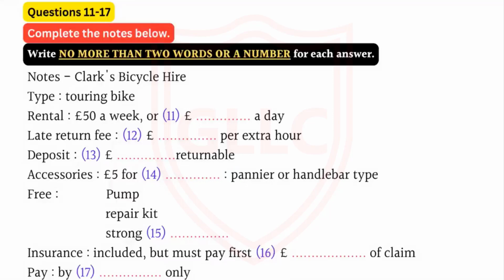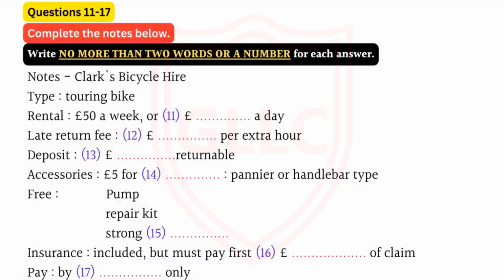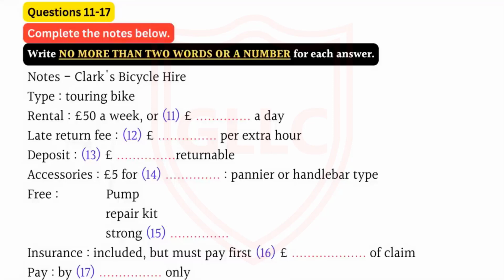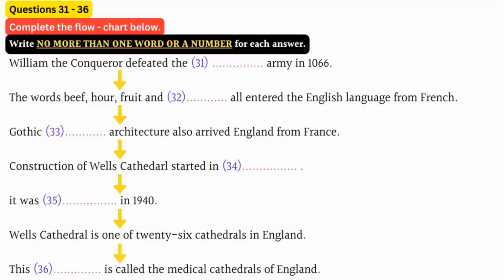IELTS LISTENING NEW Practice Test with Answers | Practice test 139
The IELTS Listening Practice Test with Answers.

 IELTS Candidate DO LISTENING TEST IMPROVE YOUR SKILLS:- You will be given time to read through the questions before you listen.
 You will hear each recording of the Listening test only once.

In the actual test you will be given the following instructions:
do not open this question paper until you are told to do so write your name and candidate number in the spaces at the top of this page listen to the instructions for each part of the paper carefully